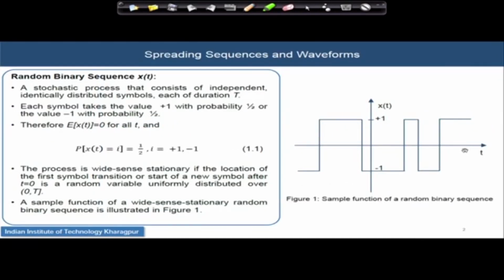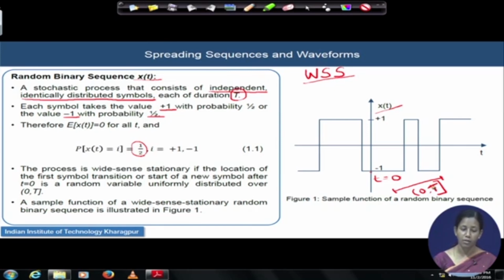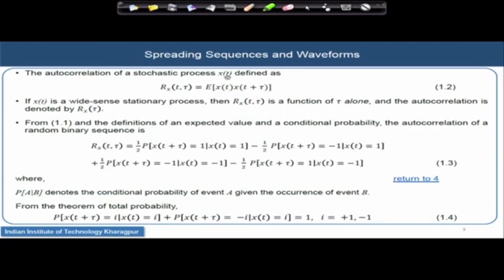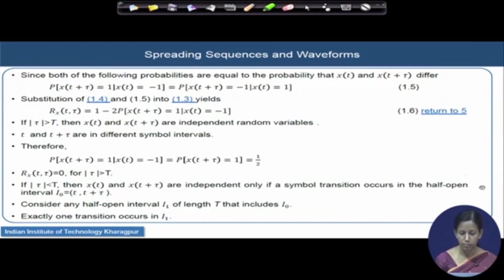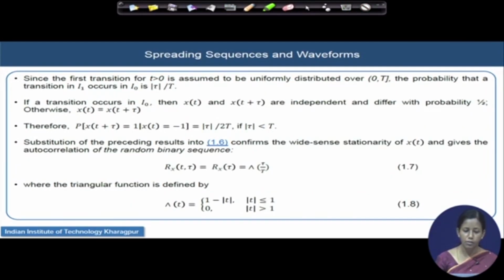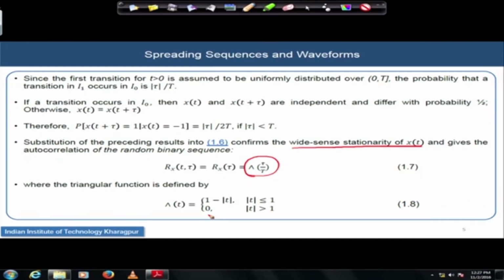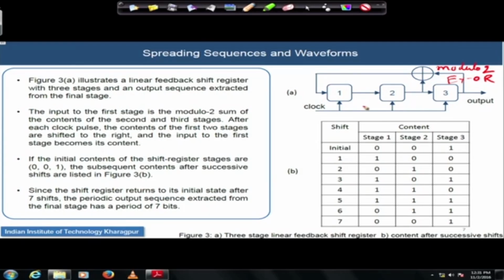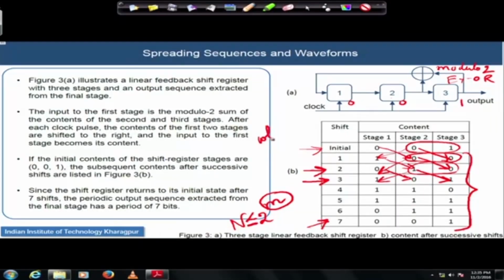Spread Sequences and Waveforms